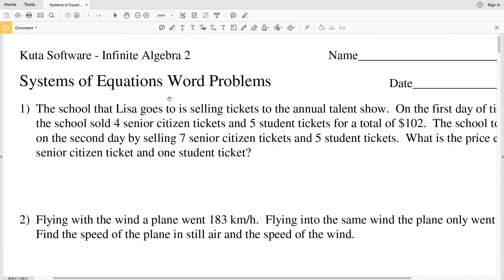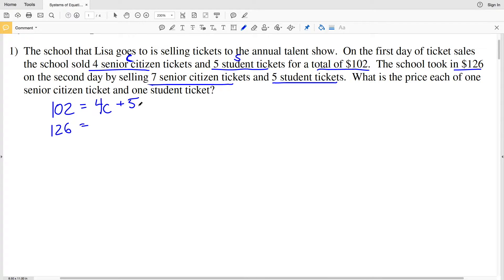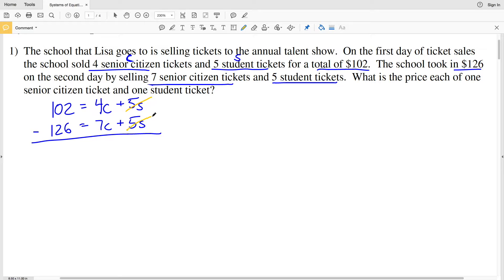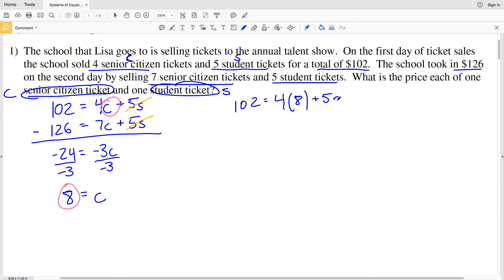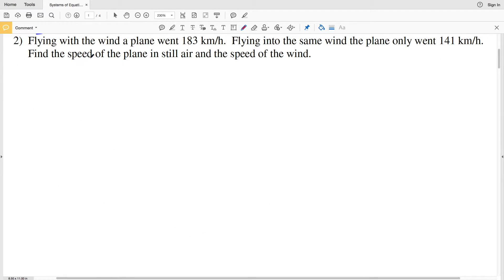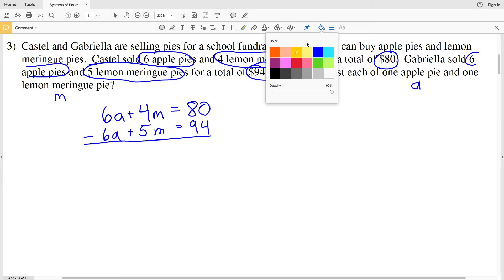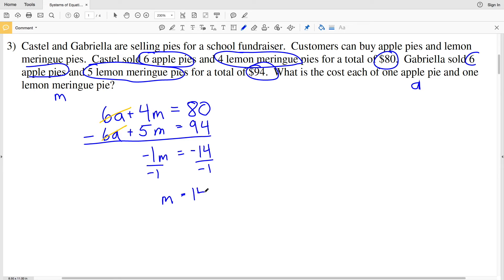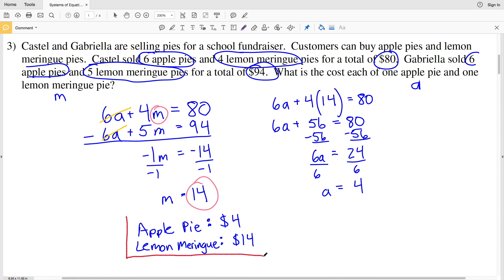KutaSoftware: Algebra 2- Systems Of Equations Word Problems Part 1